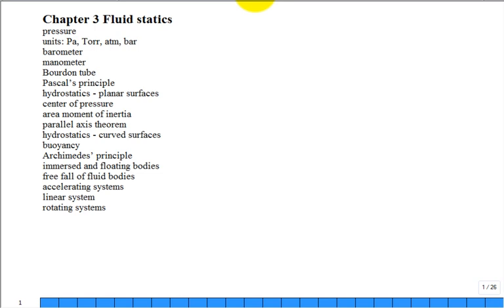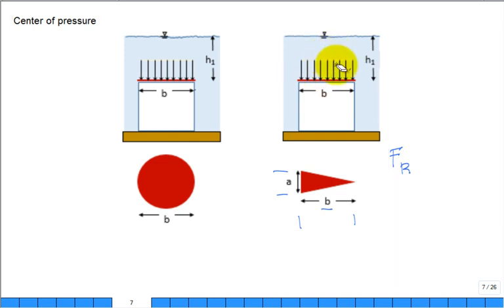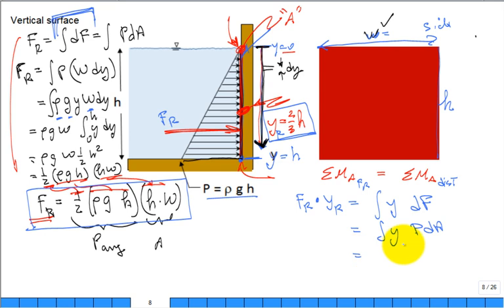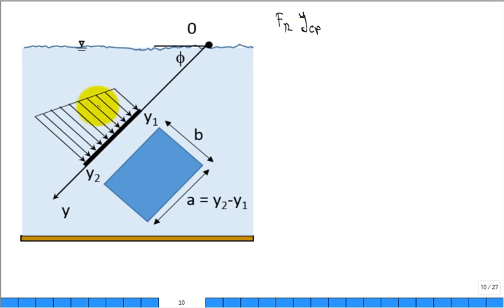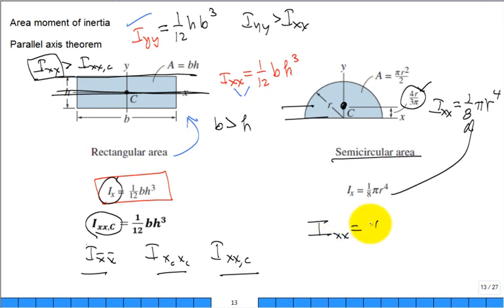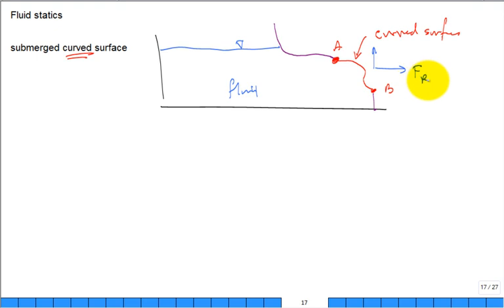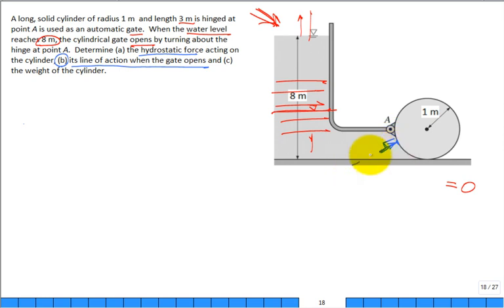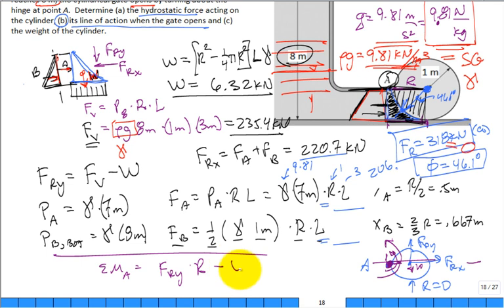ME3663 Fluid Statics 1 Summer2016